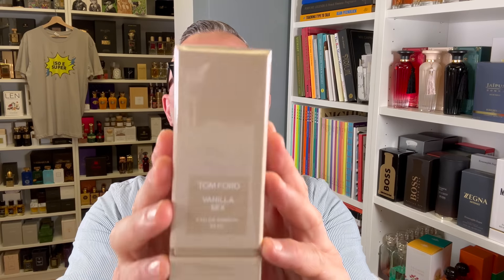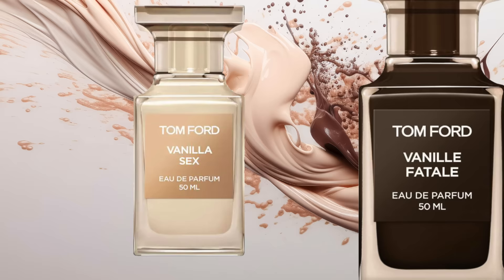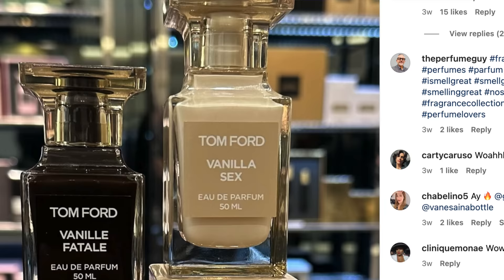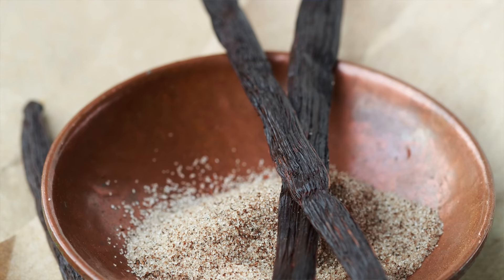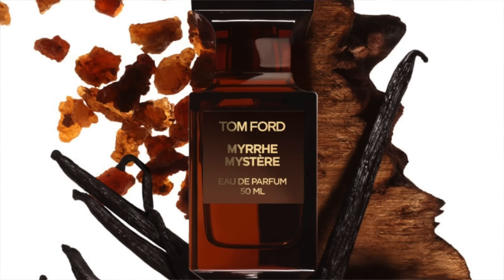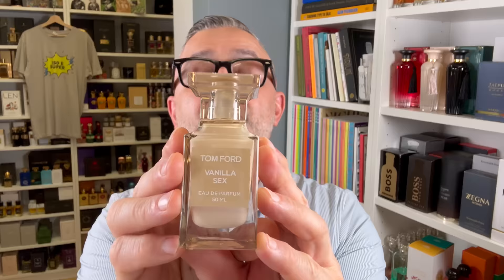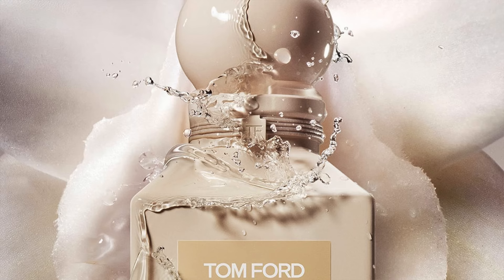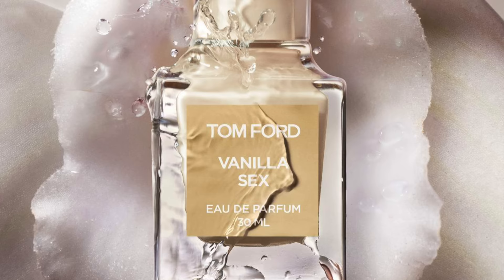TOM FORD VANILLA SEX FRAGRANCE REVIEW | This Is A Good One | Delicious Nutty Almond Vanilla Perfume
My thoughts on the latest Tom Ford Private Blend Collection Fragrance, Vanilla Sex. Have you gotten your nose on Vanilla Sex yet? :)

TOM FORD VANILLA SEX
Perfumer: Is it Yann Vasnier?

Top: Bitter Almonds
Heart: Flowers, Vanilla Tincture
Base: Vanilla Absolute, Tonka Bean Absolute, Sandalwood, Ultravanil®

Accords: Vanillic, Powdery, Sweet, Amber, Woody, Creamy, Nutty, Almonds, Floral

What Is Ultravanil: It has a strong resin background. ULTRAVANIL works well in combination with VANILLIN and ETHYL VANILLIN. It is also used to boost the performance of isobutavan.

Ultravanil 80%/DPG has a very powerful vanilla absolute note. Neat it has a strong phenolic background. 1%-2% of a 10% dilution can be used as a booster to other vanillic notes in a formulation. Ultravanil 80%/DPG works well in combination with vanillin and ethyl vanillin. It is also used to boost the performance of Isobutavan. Ultravanil is far less discolouring than other vanillic notes.

My views and opinions on the Fragrances I discussed today are all mine. If you're curious to try the Fragrances I discussed today please buy or obtain samples before purchasing a full bottle. Fragrances I like you might not like and vice versa, so I cannot guarantee you will react to the Fragrances I discuss on my channel as I have.